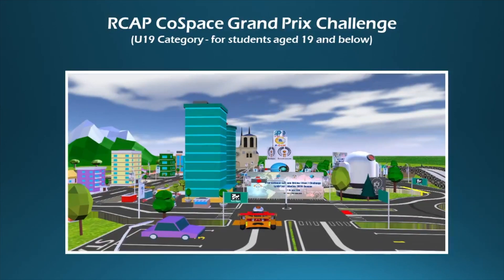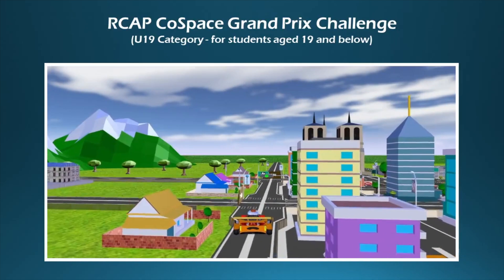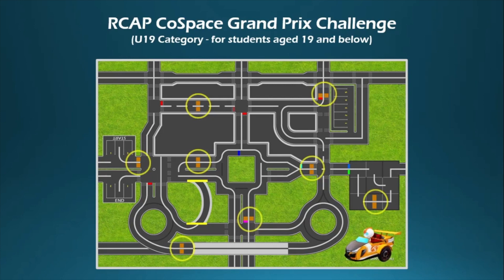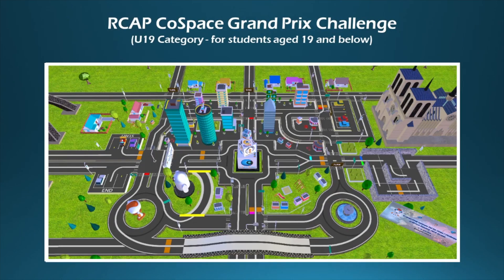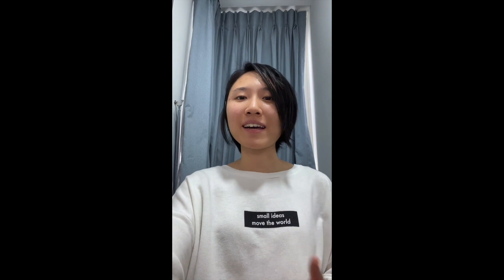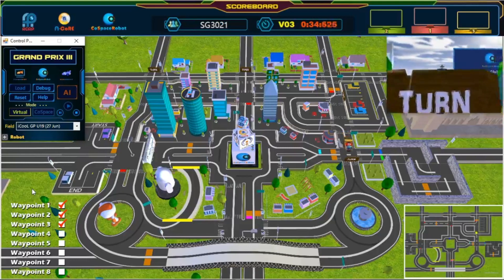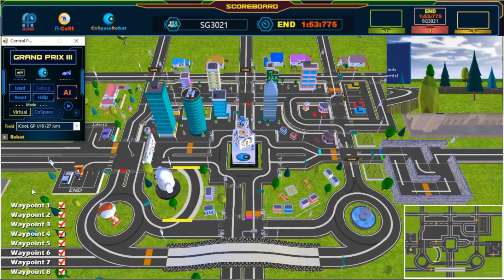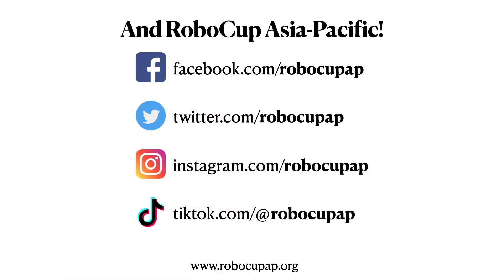S1.2 CoSpace GP U19 - SG3021 (Singapore Region)